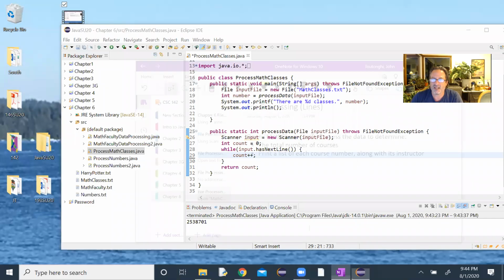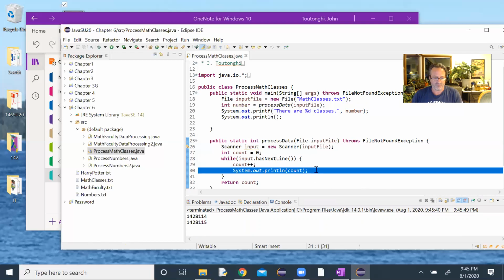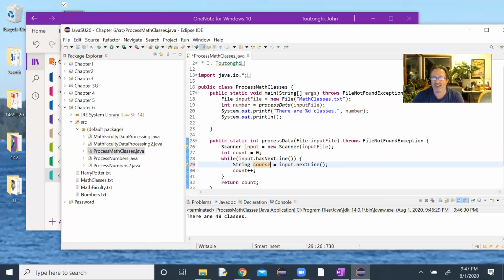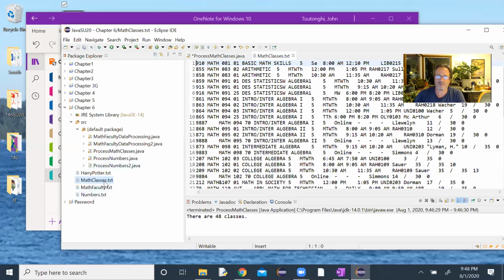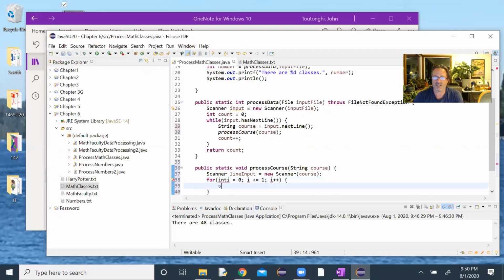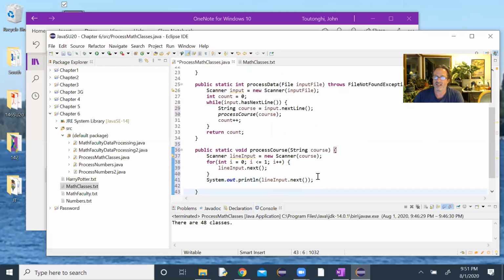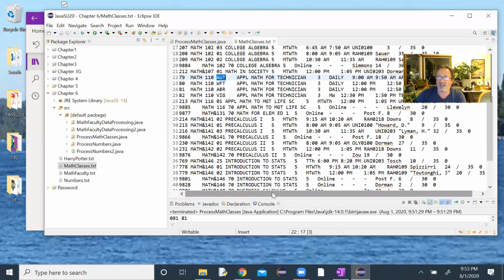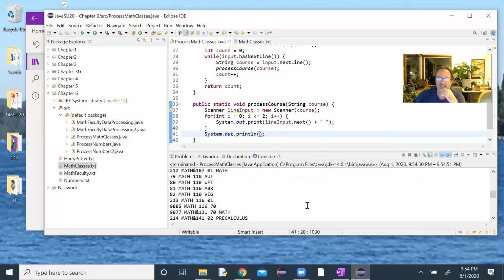File Processing Lines 2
Continue to process file data by lines.